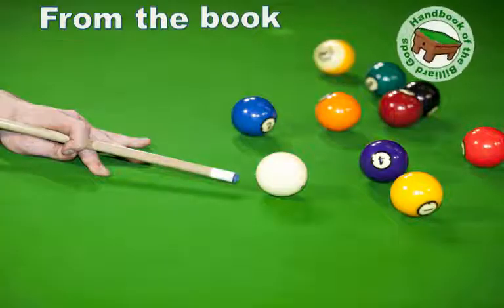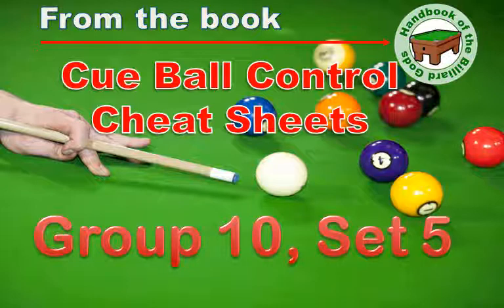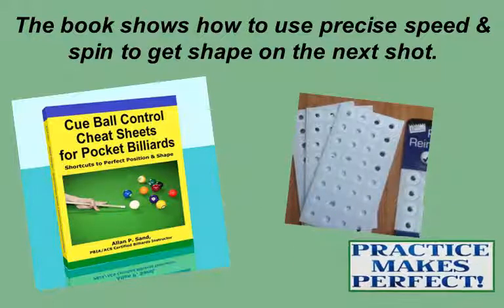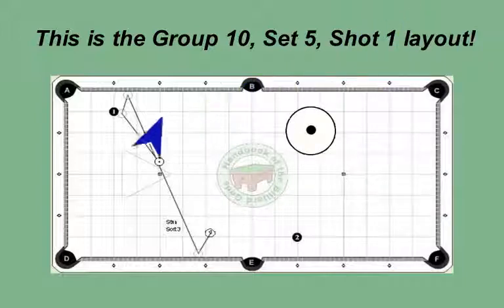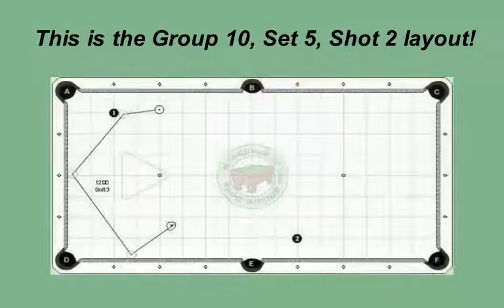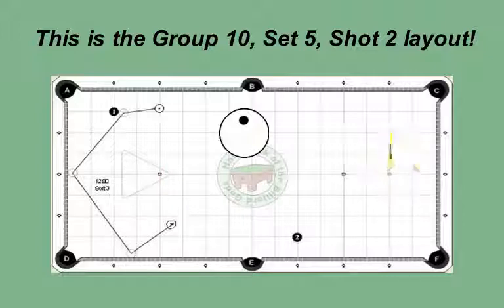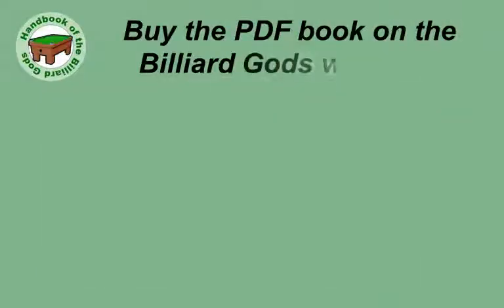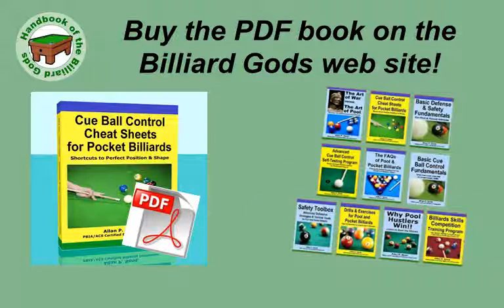Cue Ball Control Cheat Sheets, Group 10, Set 5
These are videos generated for players to help improve different areas of their pool playing skills and knowledge.